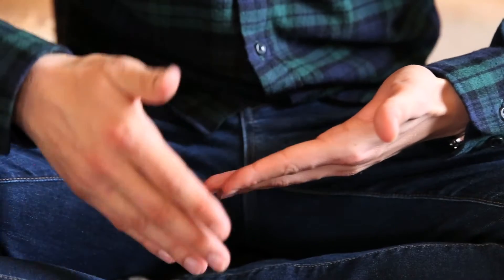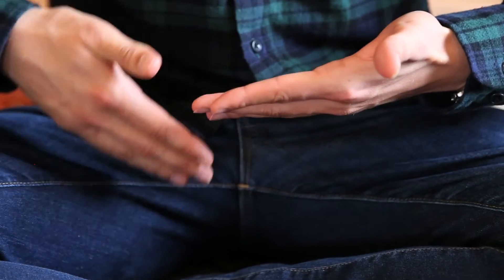Part 2 - Bandhan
These are simple exercises we do every time before and after the meditation.